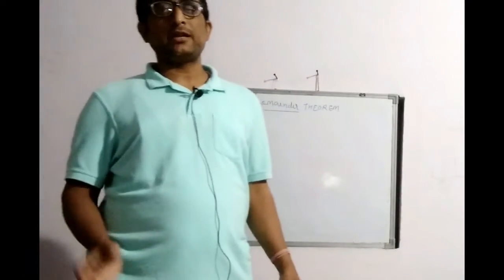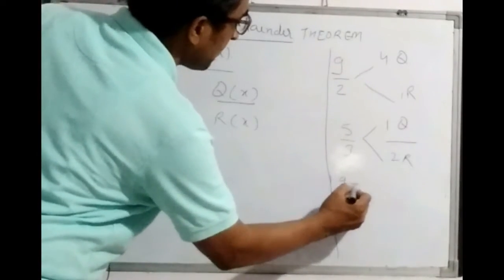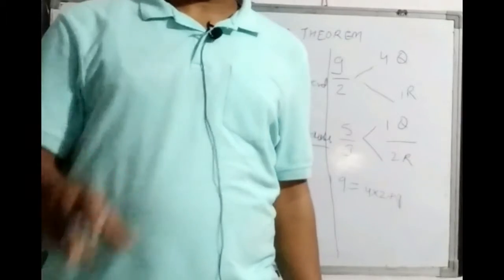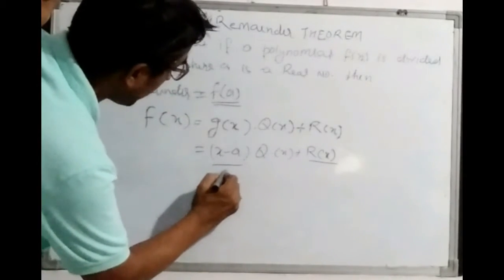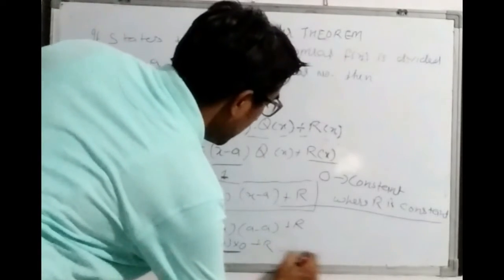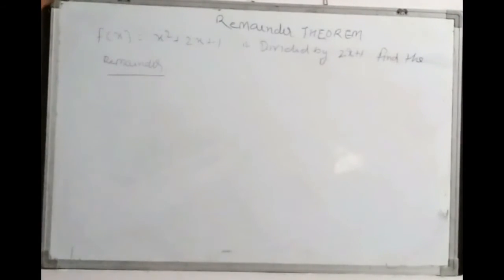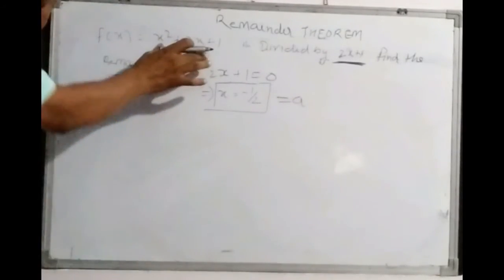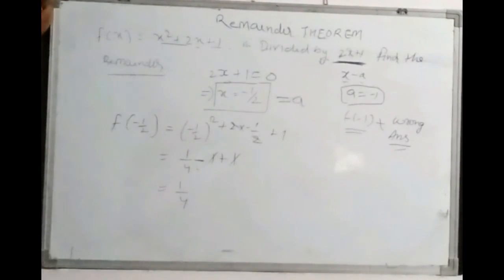CBSE Class 9: Polynomials - part II | Remainder Theorem | Maths | Class 9 and 10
What is remainder Theorem?   Proof of Remainder Theorem? How to use re Remainder Theorem? Applicability of Remainder Theorem?
All the above questions are explained in the video along with Problems from NCERT.